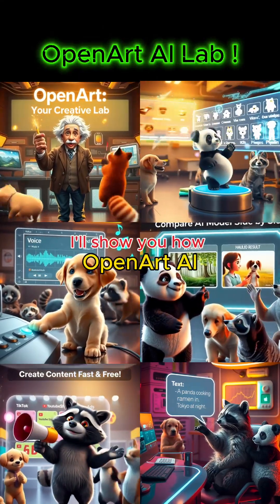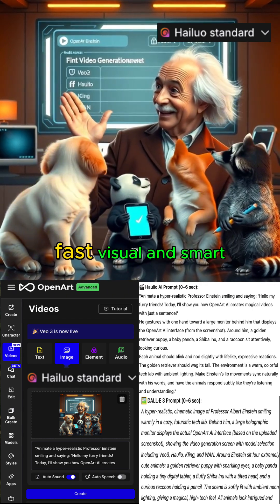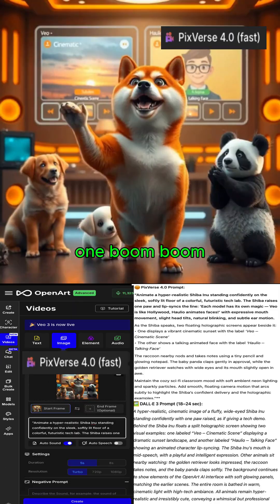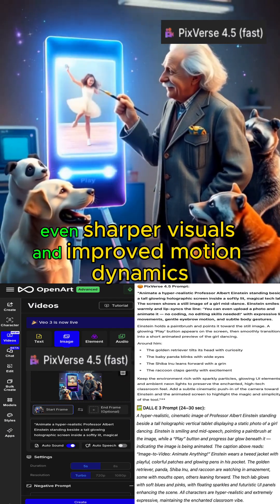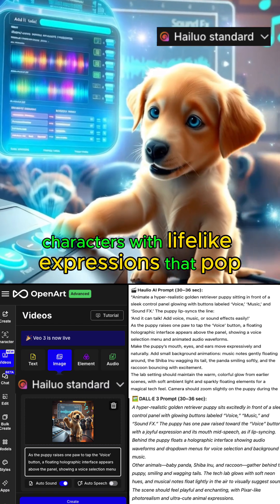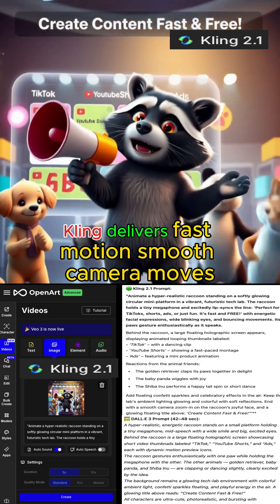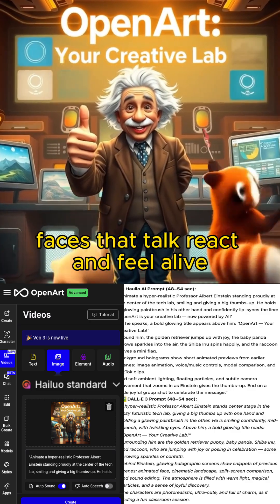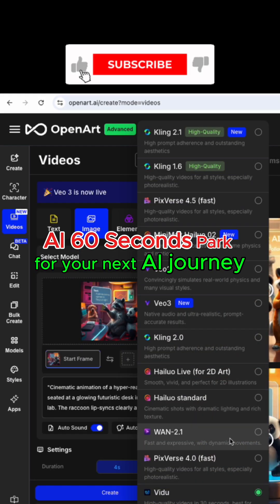OpenArt AI Models EXPLAINED in 60 Seconds ⚡ | Kling, Hailuo, Vidu, PixVerse & More!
📝 YouTube Shorts Description (Time-Stamped Breakdown):

🚀 Unlock the future of AI creativity — in just 60 seconds!
This fast-paced YouTube Shorts breaks down the most powerful OpenArt AI models — one by one — every few seconds. Learn how each model works and what kind of videos you can make with it!

🔹 0:00 – What is OpenArt AI?
OpenArt AI is your creative command center. It offers a suite of cutting-edge text-to-video and text-to-image models. From cinematic realism to stylized animations, OpenArt empowers creators to generate stunning content in seconds.

🔹 0:10 – Vidu (Tencent, 360° Cinematic AI)
Vidu excels at creating panoramic and cinematic scenes from just text. It mimics wide-angle shots with rich lighting, depth, and motion—perfect for storytelling, travel scenes, and fantasy worlds.

🔹 0:14 – WanX 2.1 (Smooth Stylized Animation)
WanX 2.1 creates fluid, expressive animated clips with a painterly or anime-like style. Ideal for character movements, transitions, and visual storytelling that feels hand-crafted yet modern.

🔹 0:19 – PixVerse 4.0 (Stylized, Fast Rendering)
PixVerse 4.0 provides fast and stylized video generation, great for 3D-like object movement and aesthetic environments. Known for its bold colors and high-speed rendering.

🔹 0:24 – PixVerse 4.5 (Refined, More Realistic)
An upgraded version of 4.0, PixVerse 4.5 delivers sharper details, better motion handling, and is ideal for everything from dream sequences to hyper-real short clips. A go-to for aesthetic-focused creators.

🔹 0:28 – Hailuo AI (Expressive Motion + Zoom Transitions)
Hailuo is a narrative-first video model, great for camera zooms, pans, and motion transitions. It focuses on dramatic, cinematic composition — often mimicking director-like scene movement.

🔹 0:40 – Kling 2.1 (3D-Aware Human Motion)
Kling is a breakthrough text-to-video AI model known for producing realistic human movement in 3D. It’s perfect for dancing, walking, and action scenes — with dynamic camera motion.

🔹 0:46 – Hailuo (Revisited, Fine Motion Detail)
In this segment, we showcase Hailuo again to highlight its dynamic background effects and fine facial movement, often underused in one-pass demos. Great for enhancing emotion and story beats.

🔹 0:52 – PixVerse 4.5 (Again for Reinforcement)
This second feature of PixVerse 4.5 focuses on fluid transitions and subject stability, ideal for looping video clips, reels, or immersive storytelling where motion clarity matters.

🔹 0:56 – Like, Subscribe, and Comment!

📩 Drop a comment with your favorite model

🎥 Whether you’re an artist, editor, marketer, or hobbyist — there’s a model that fits your creative vision.

🧠 Want more AI explained fast?
This channel covers:
⚡ Best creative AI tools
🧰 Prompt templates & hacks
🎬 Workflow guides for YouTubers & creators
🧪 Experimental model tests
🔮 Upcoming AI updates and launches

📽️ Edited with: CapCut, OpenArt, Hailuo, and ElevenLabs